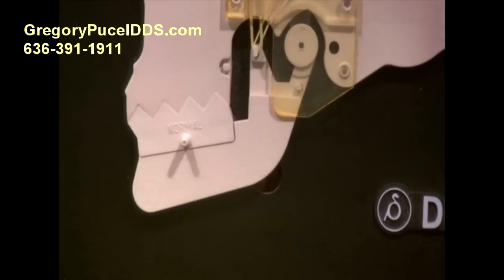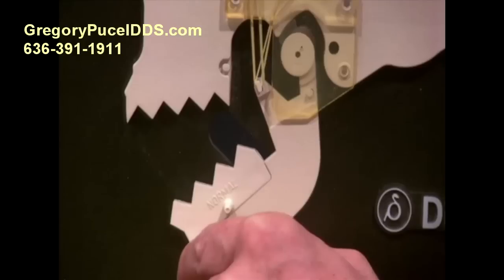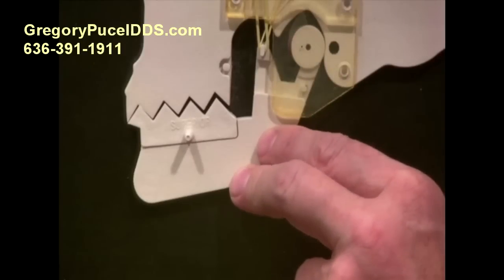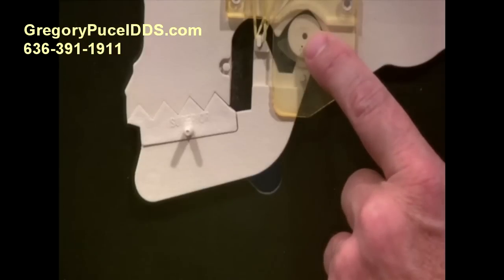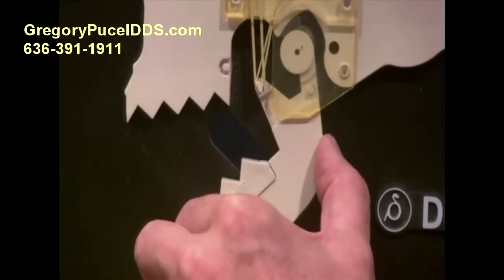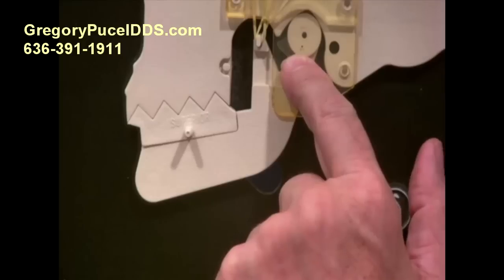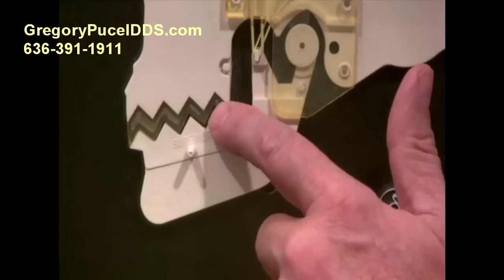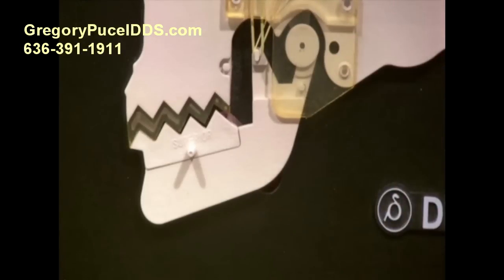TMJ - 103 The Clicking and Popping Joint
There are many different symptoms of TMJ disorder such as pain in the jaw joint, a clicking and popping jaw, headaches, facial pain, ringing of the ears, neck pain, and back pain.

While there are many possible causes, one the primary causes is an imbalanced bite. This is the third of a series of videos exploring the bite  and how it influences the TemporoMandibular Joints (TMJ).symptoms .

TMJ - 103 Internal Derangement shows the reason that some jaw joints click or pop when opening. This type of imbalance is very unstable and may or may not have some of the other symptoms associated with it. This internal derangement of the clicking jaw joint may lead to a closed lock (see TMJ -104)